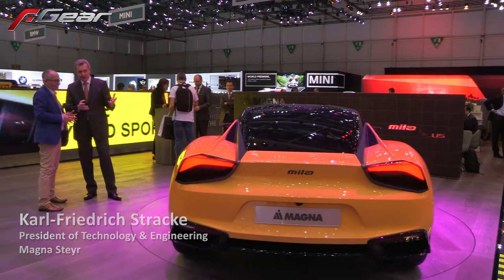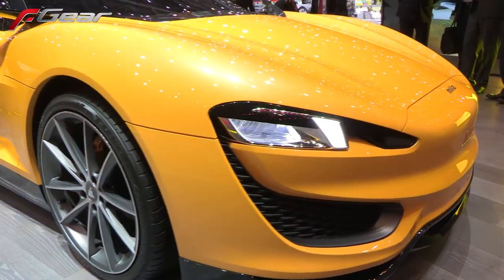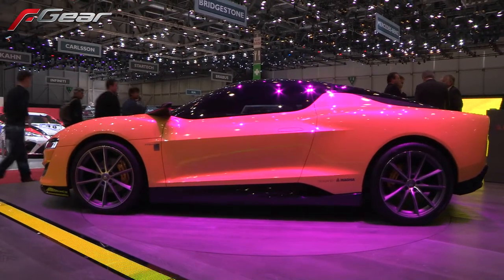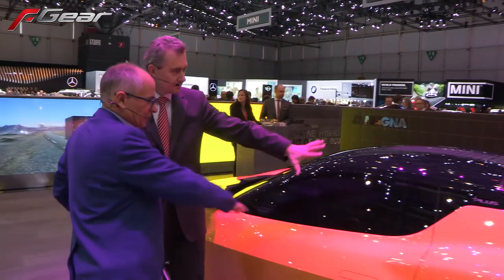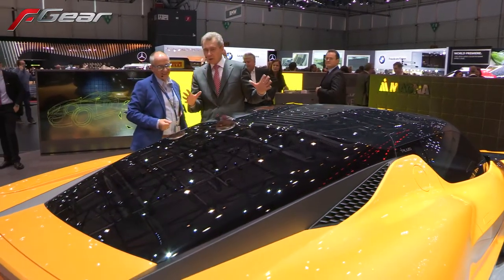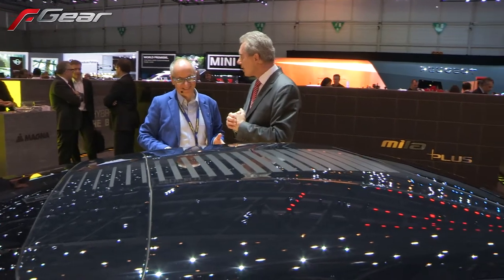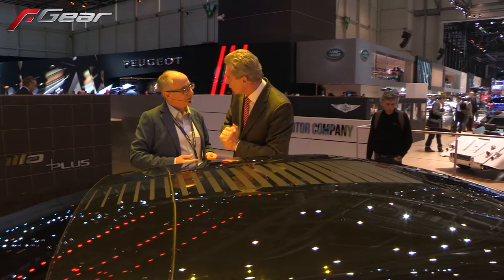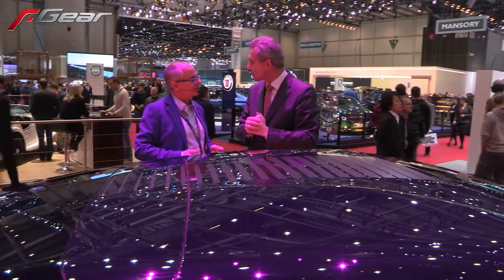MAGNA STYR concept car - Geneva Motor Show 2015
Yusef Mamoojee chats with Karl-Friedrich Stracke, head of contract manufacturing and engineering at MAGNA STYR about the MILA PLUS concept car.

MILA Plus, an innovative two-seat hybrid sports car at Geneva Motor Show 2015. The concept vehicle combines a sophisticated, lightweight construction with an intelligent, alternative-drive solution to produce maximum performance as well as eco-friendliness.  With an all-electric range of 75km and a vehicle weight of 1,520kg, MILA Plus achieves reduced CO2 emissions of 32g/km.